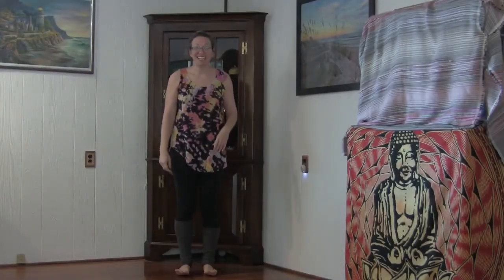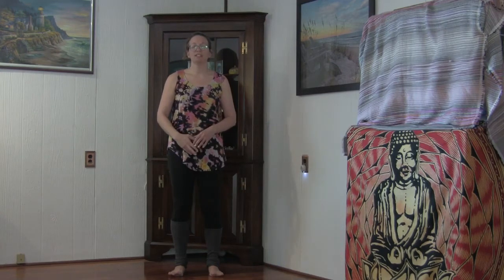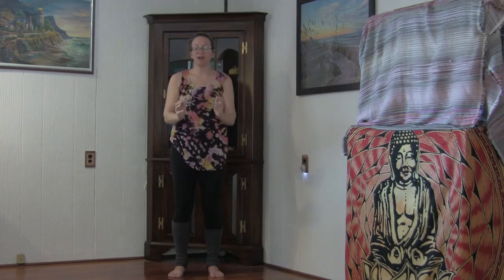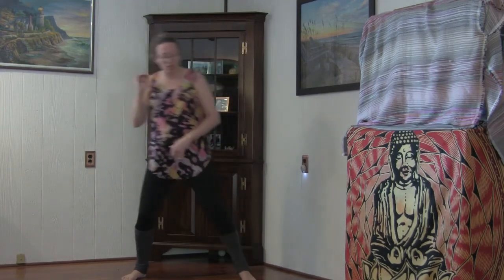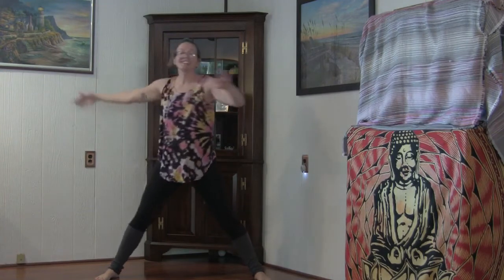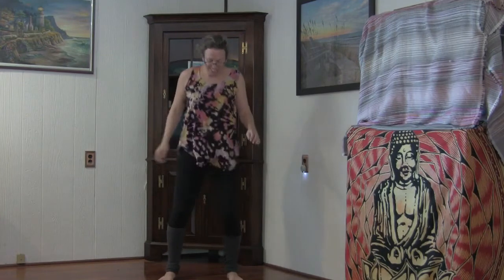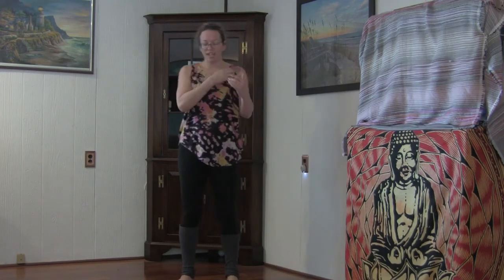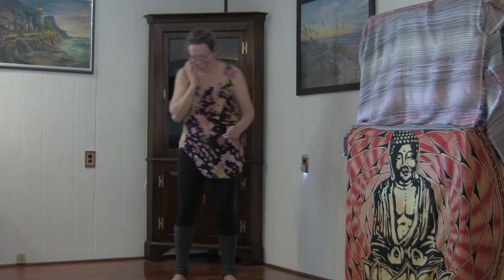Qigong Practice for Elbow Recovery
Join us for a 15-minute qigong flow, focusing on elbow healing. This video is specifically for those who have had elbow surgery and/or are recovering from complex regional pain syndrome (CRPS) in the elbow. for more information and services.